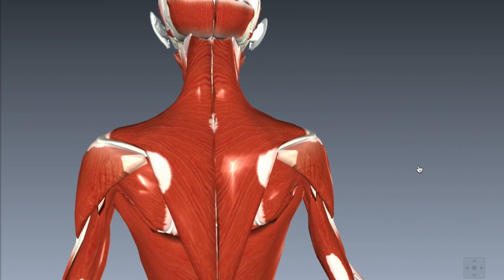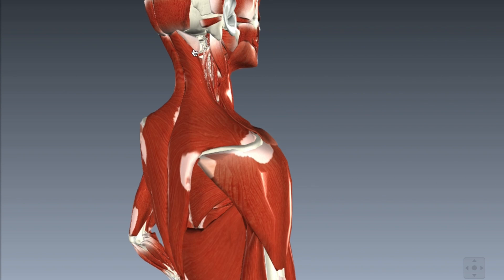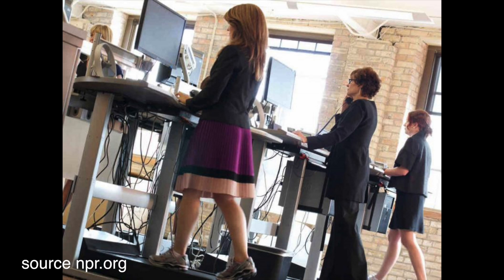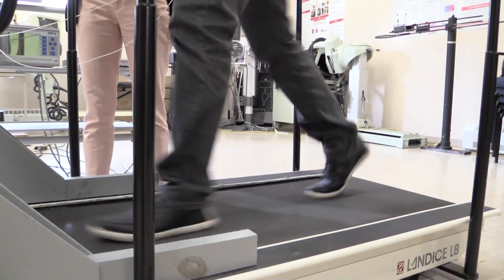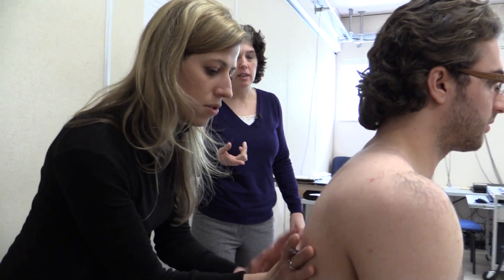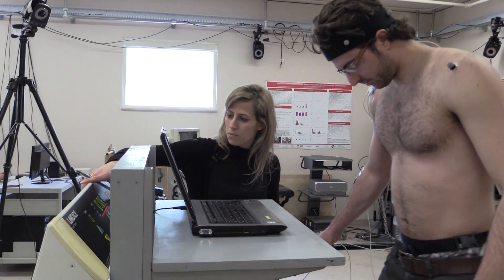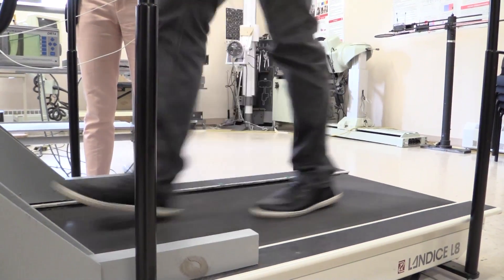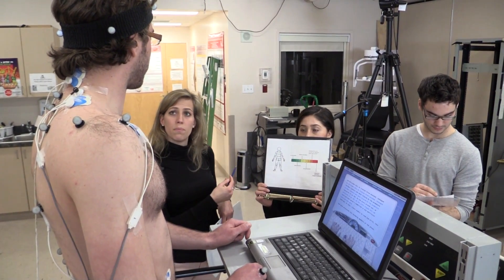Treadmills in the office: workable?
Treadmill computer workstations are becoming popular as a way of getting people moving while they work. But McGill ergonomics researcher Julie Côté wants to know how good they are for your health. To find out more